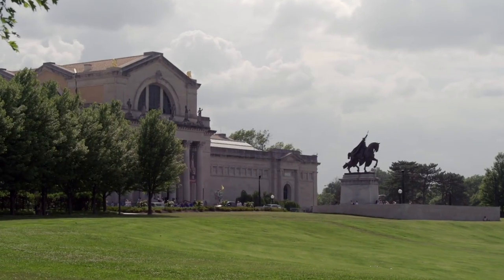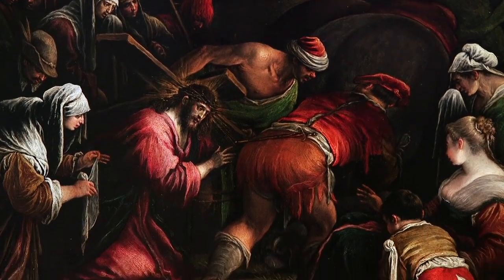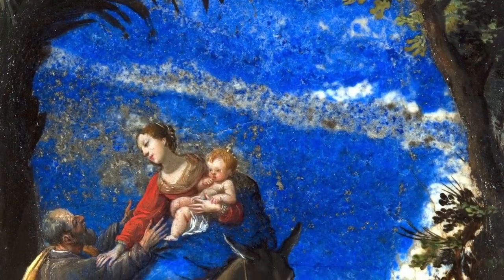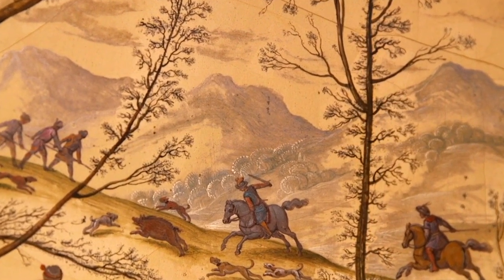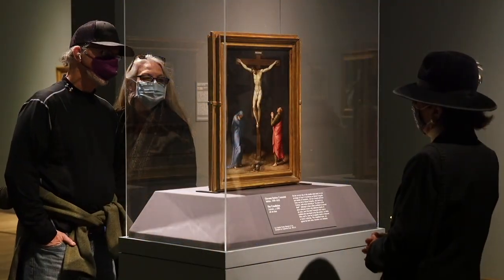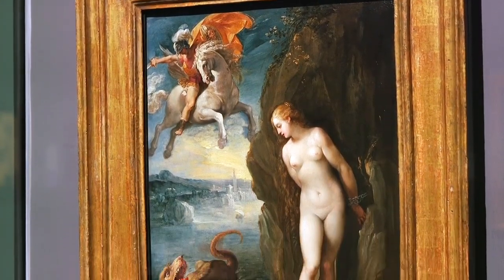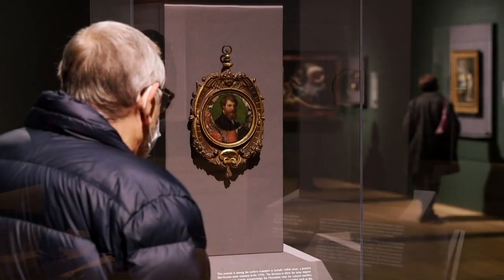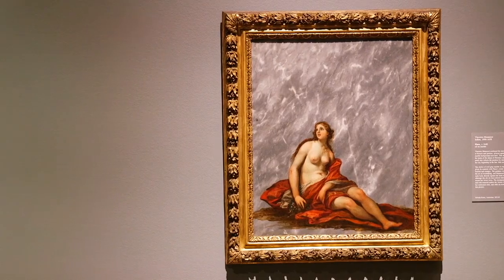Artists Paint on Stone Instead of Canvas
Join the curator for a tour of Paintings on Stone: Science and the Sacred 1530–1800 and learn about this unique artistic practice that was found across Europe for almost 300 years. This historical art video will cover art between the 16th and 18th centuries. The artistic processes from this time utilized stone painting methods on some famous works you may even recognize.

Quick Ideas for Using the Video with Students:
For Discussion:
1.  Use the video as part of your art history study.  Were students aware of such paintings before viewing the video?   What is student response to the paintings?  How do the paintings provide insight into the time they were painted and the place religion held in people’s lives?
2.  From the 01:55 mark to the 02:22 mark, the curator talks about one image painted on multiple surfaces.  Have students discuss how they think a different surface might affect how they would create a painting and how a viewer might respond to a painting.  The surfaces used for the painting in the video are stone, copper, canvas, and panel.
Activity Ideas:
1.  Have students paint on stone.  What unique challenges are created by the surface?  How do the students respond to them?  See if it's possible to use one or more of the stone types used by the artists of the time.  Learn more about the now-closed exhibition, the history of painting on stone, the types of stone used, and the process of conserving such works
2.  Use the video as part of an arts integration or cross curricular project combining visual arts and social studies/history. Have students research more about the importance of religion and religious paintings in the Renaissance as well as techniques developed by artists during that time. Have them create religious-themed paintings they believe reflect that time period and/or using techniques of the time period.  For an arts integration project, evaluate student work in terms of appropriate visual arts and social studies/history standards.
3.  Activity Idea:  Build on the 2nd discussion question above by having students paint the same picture on two or more surfaces.  As part of their self-evaluation, have students reflect on how the different surfaces affected their work and the outcome of the painting to them and to other viewers.